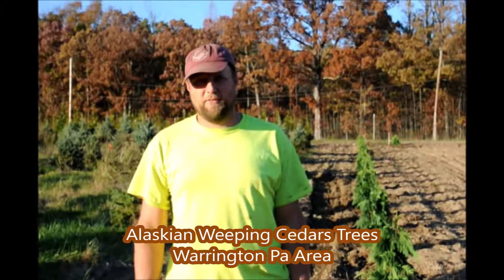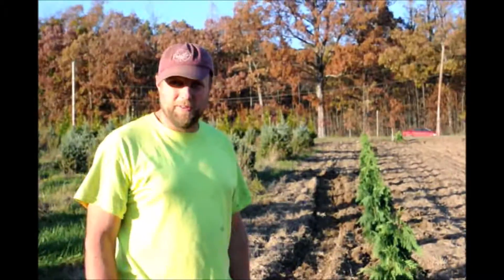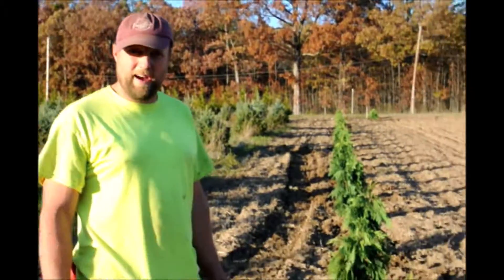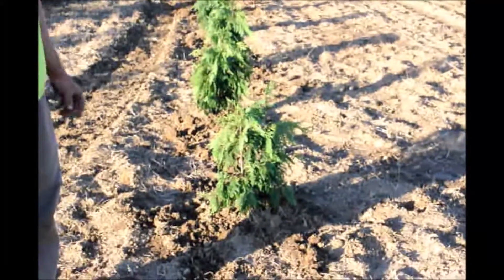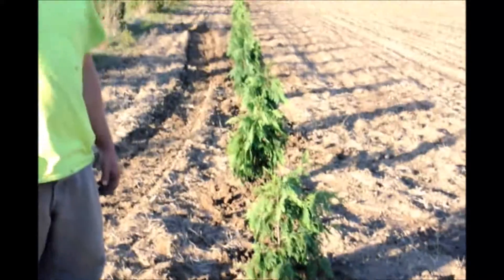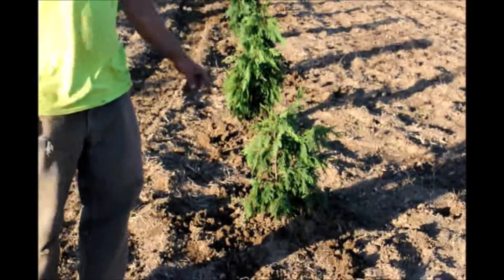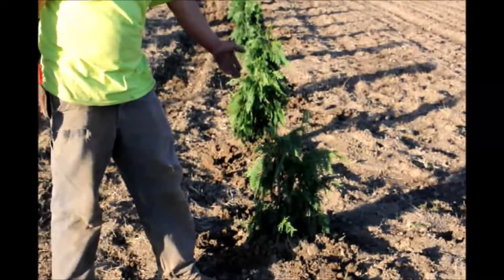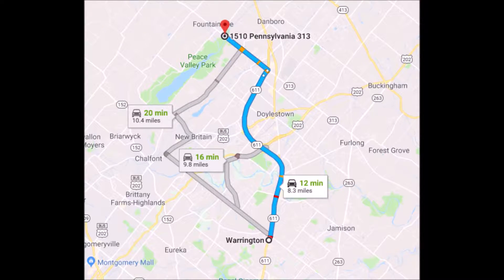Alaskian Weeping Cedar Trees Near Warrington Pa at Highland Hill Farm